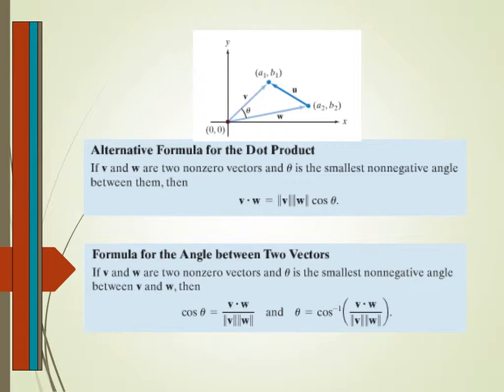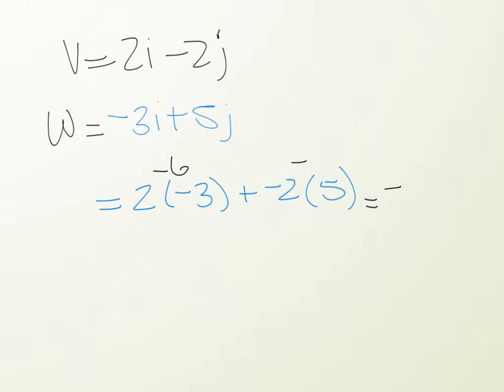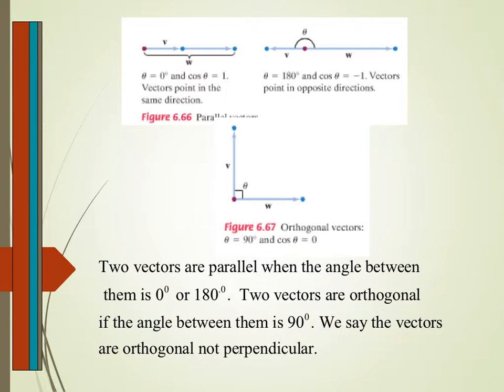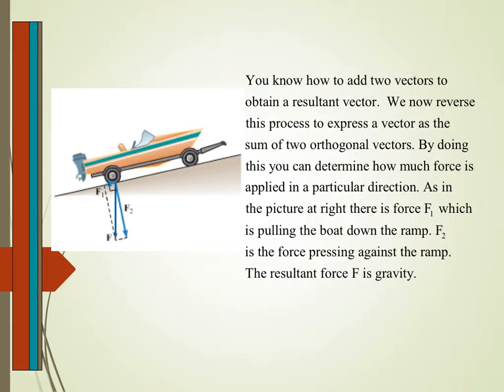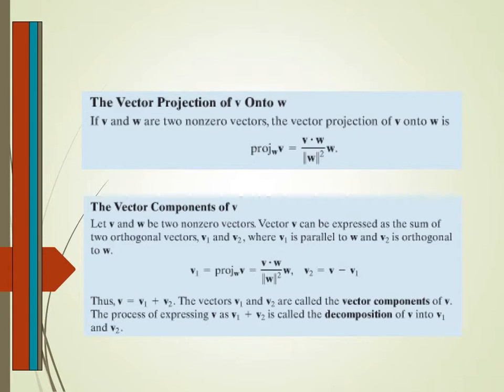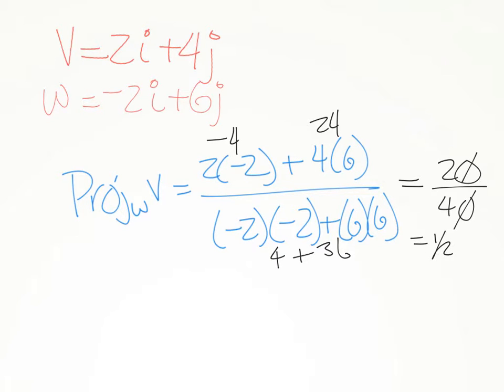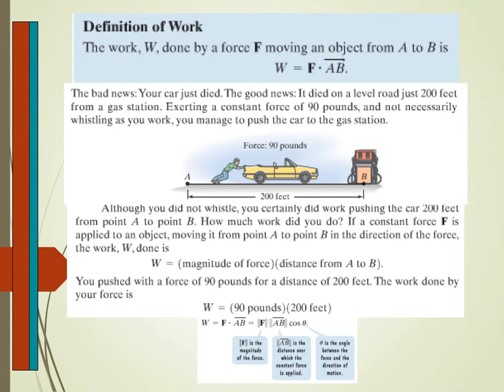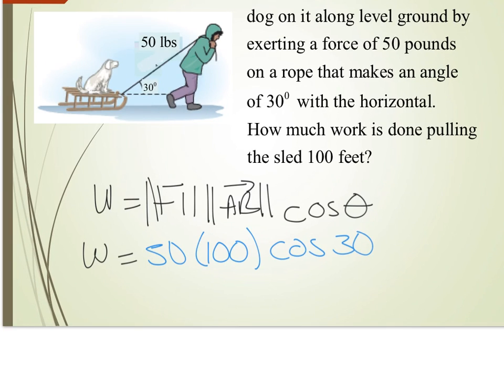Dot Product, projection of vectors, and work